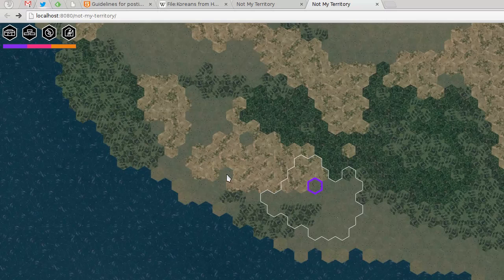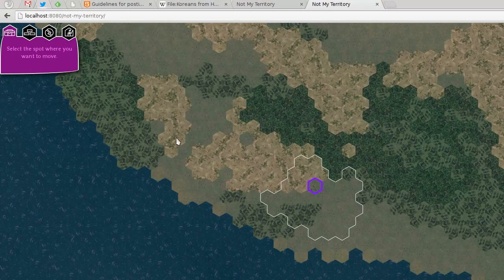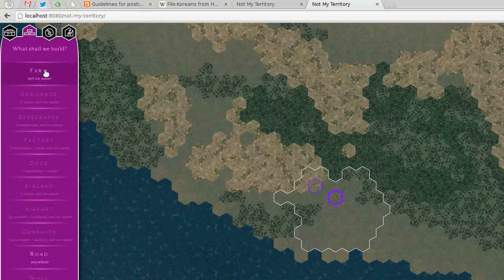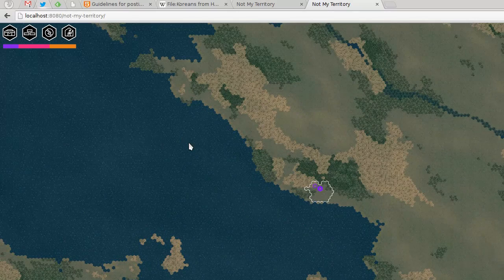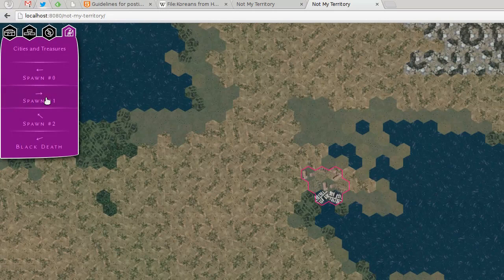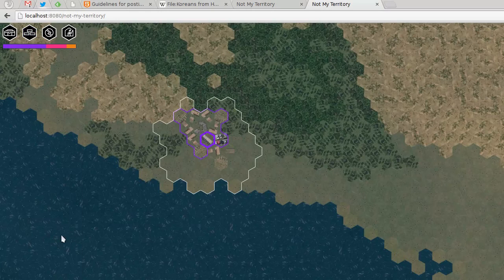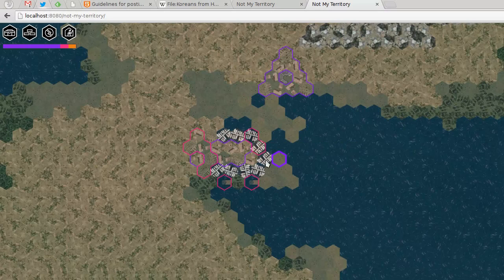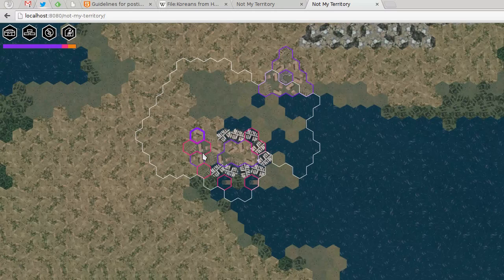Not My Territory (Yet), Part 4: Gameplay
In this video, we explore the gameplay and identify what the intended experience is for the player.

Note that there will be more treasures in the future.